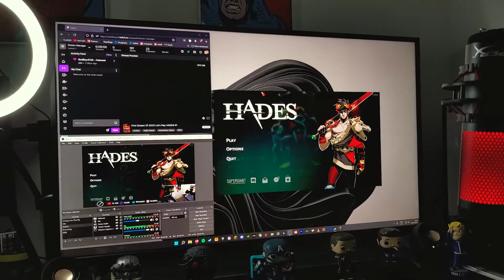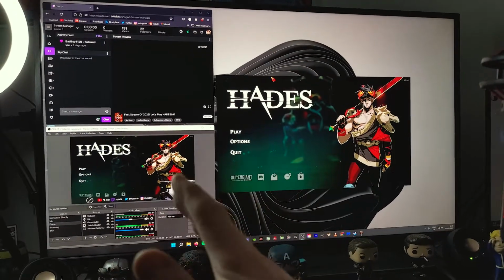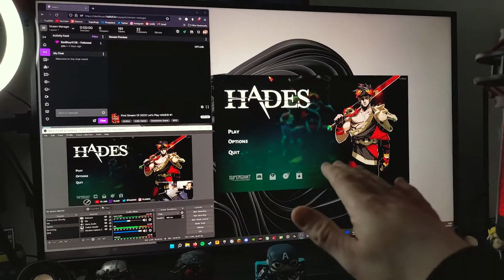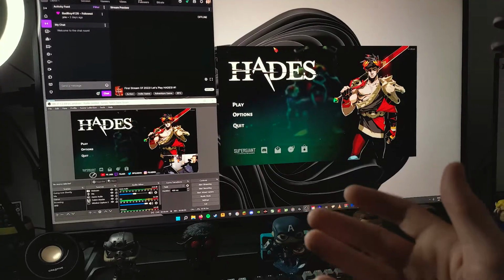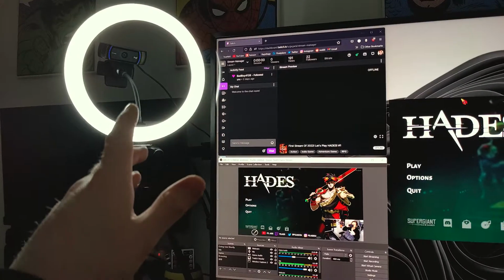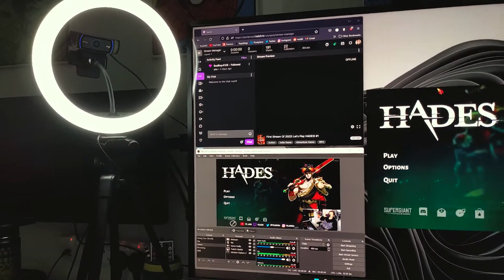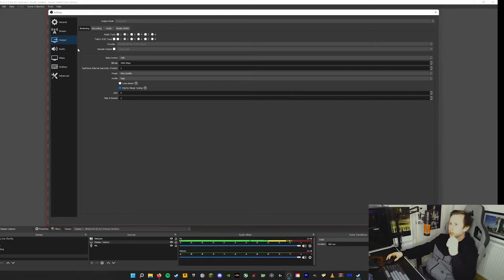My 2022 Streaming Set Up! Peripherals, OBS Settings & More! Behind The Scenes Vlog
This year I'm starting to live stream on Twitch! In this video I show the exact way I set up my live streams with the hardware and software available to me.